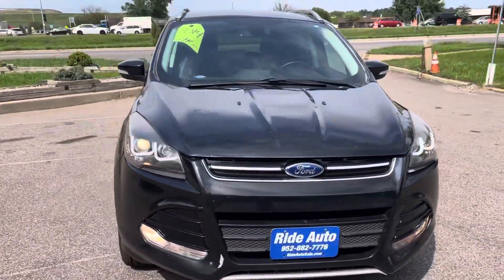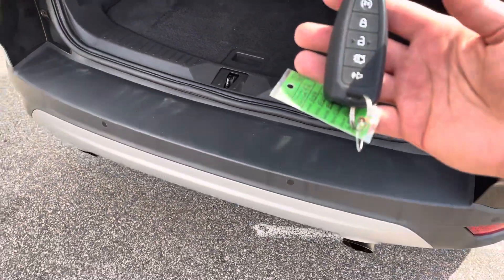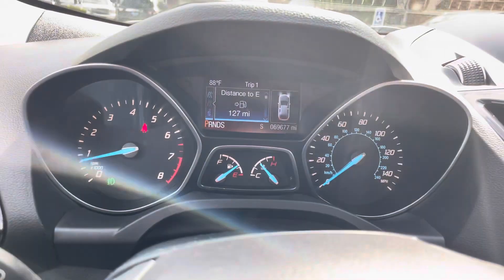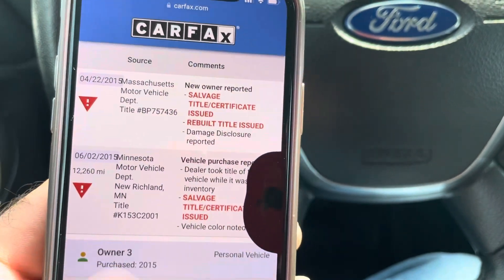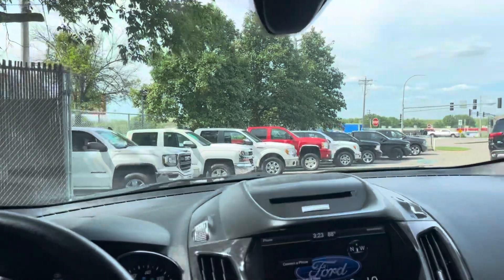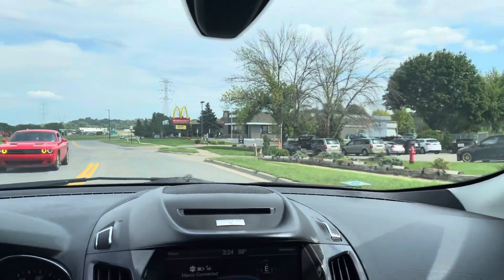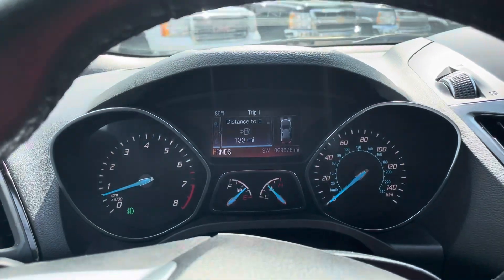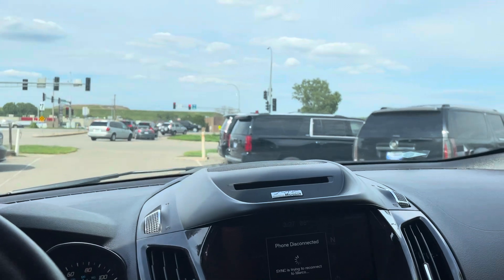2014 Ford Escape Stock # 22242